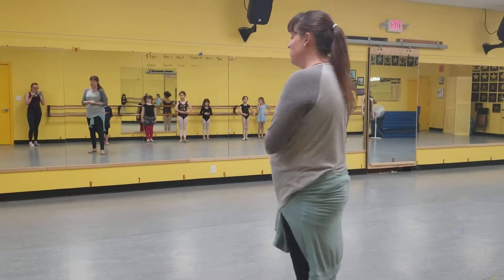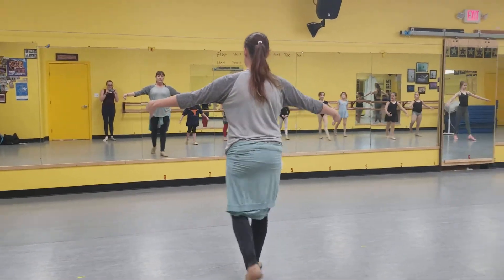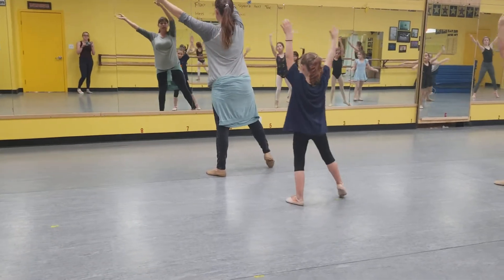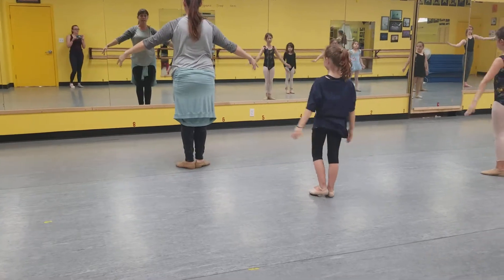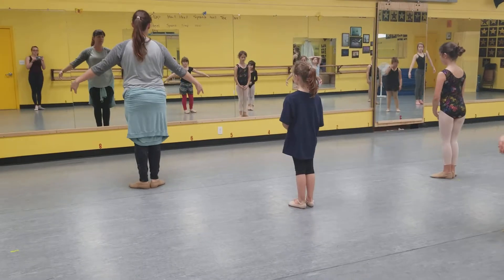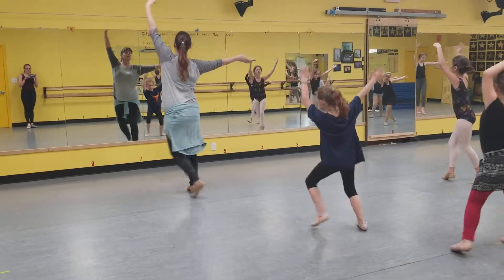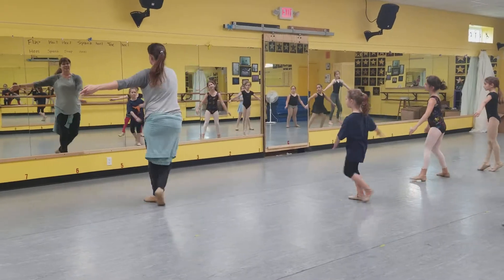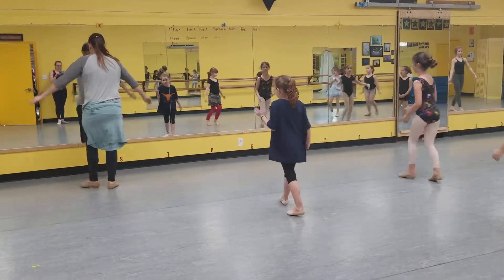B3 ballet walk through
Shooting star